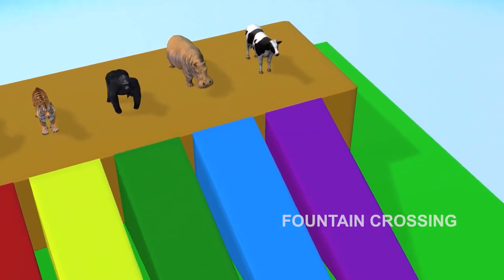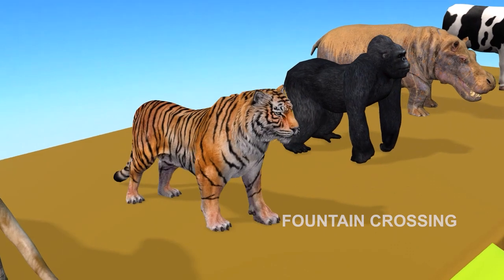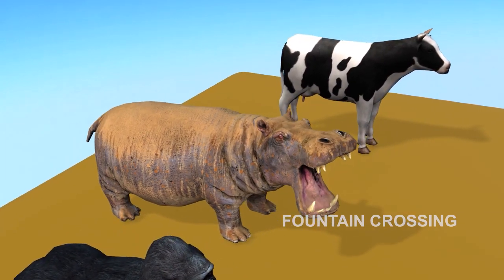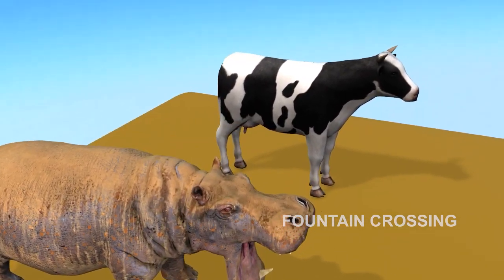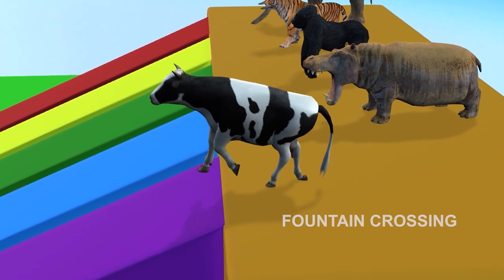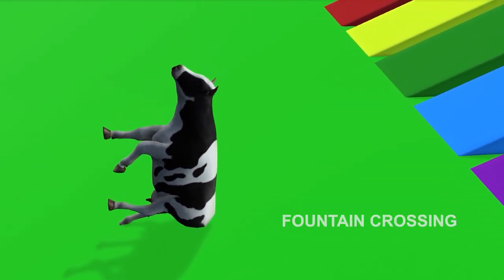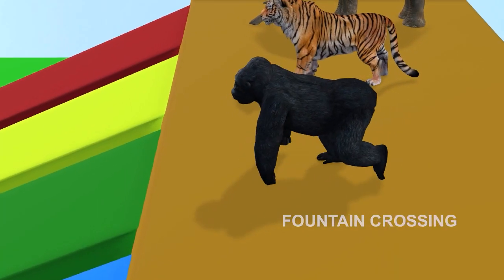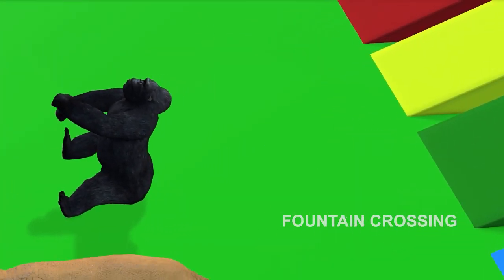Mammoth Elephant Cow Gorilla Tiger Hippopotamus Choose The Right Slide Game 3d Cartoon Animation